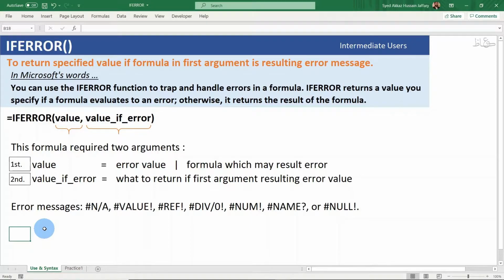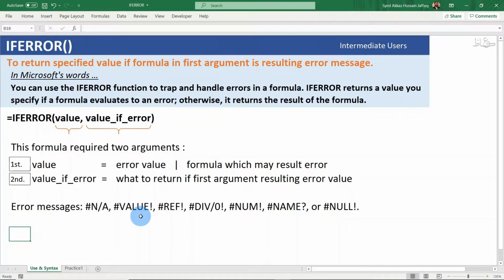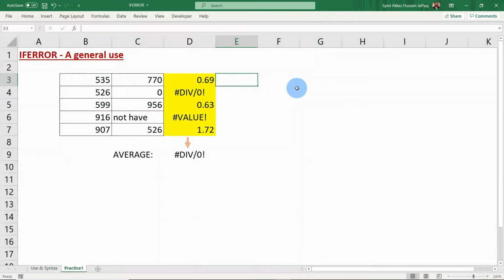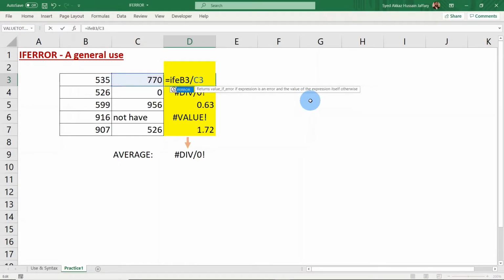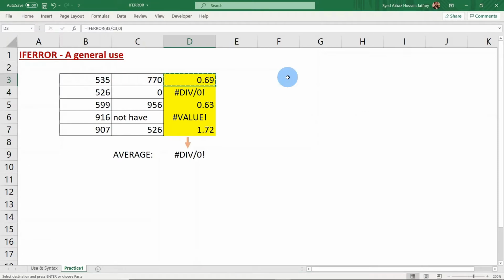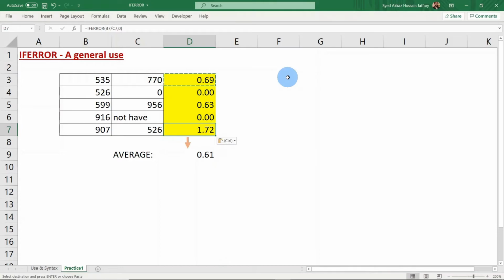IFERROR function || Learn IFERROR || How to use IFERROR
IFERROR function is widely used to replace error messages returned by any formula.  It returns a defined value either numeric or text or combo of both. it is commonly used with division formula and vlookup lookup alike functions.

This is a part of my in-house and public Excel trainings under the title of Excel-in-XL, which have multiple courses for beginners intermediate and advance users, in Urdu and English languages both.

IFERROR function
Learn IFERROR
Learn IFERROR function
How to use IFERROR
How to use IFERROR function
IFERROR Tutorial